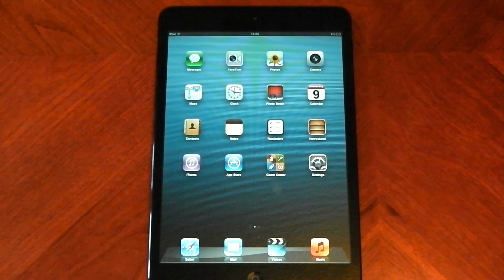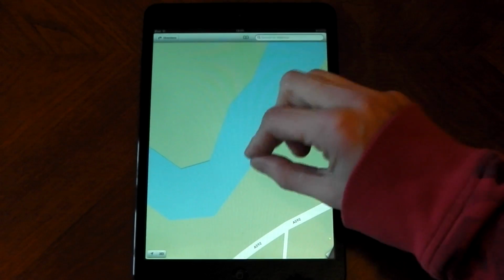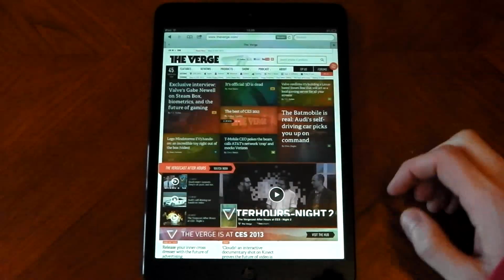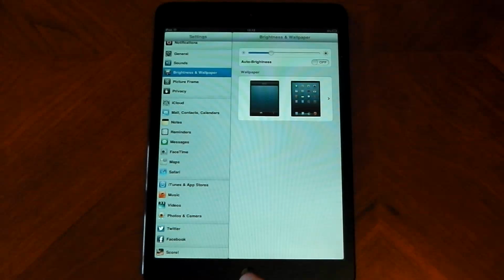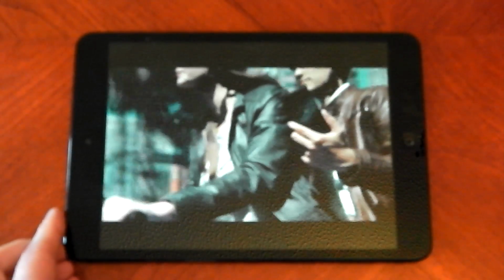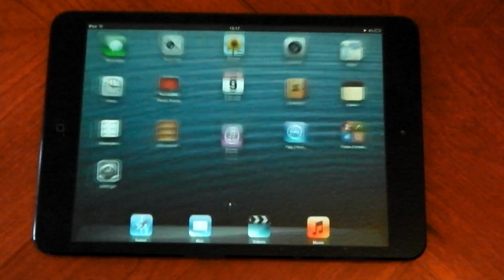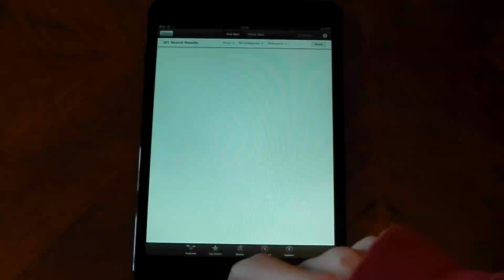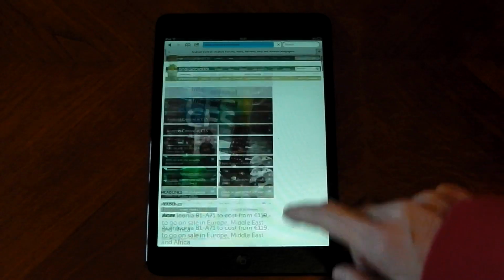Apple iPad Mini - Review - HD